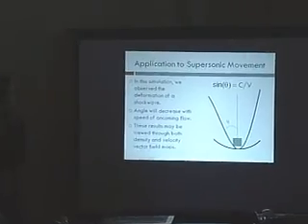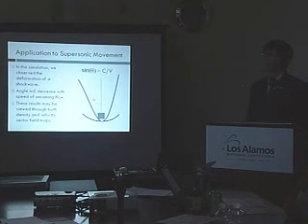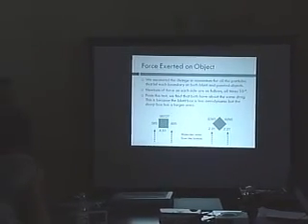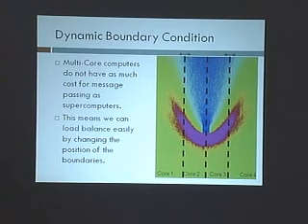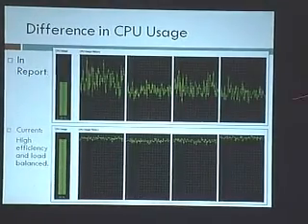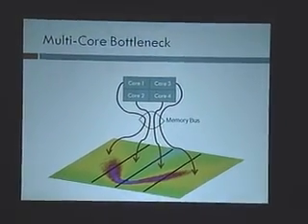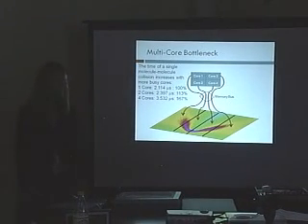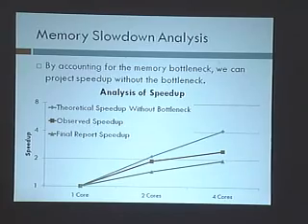Supercomputing Challenge Winning Team, April 2008, 2 of 4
Finalist presentation by 07-08 Supercomputing Challenge champions Tony Huang and Erika DeBenedictis part 2